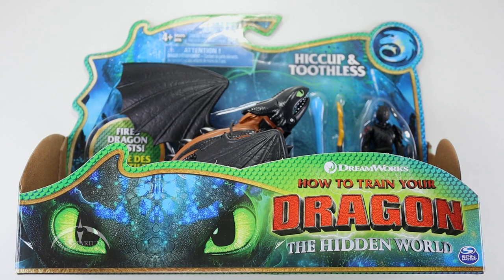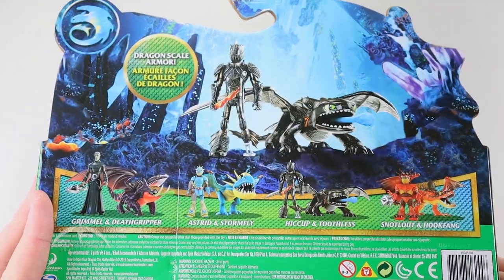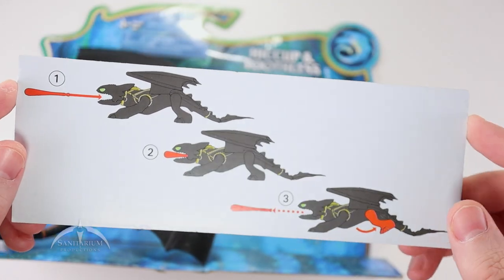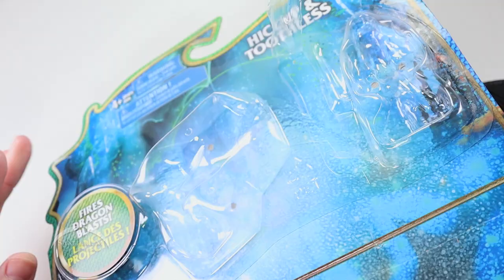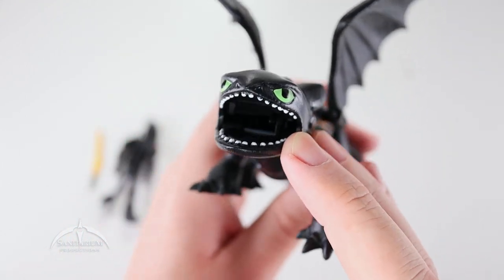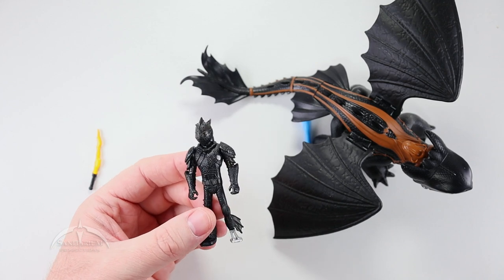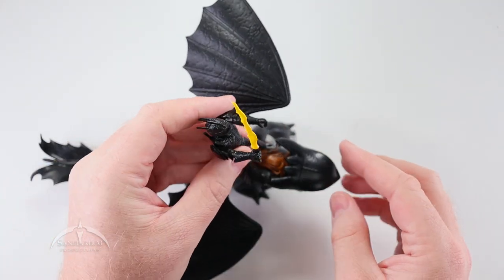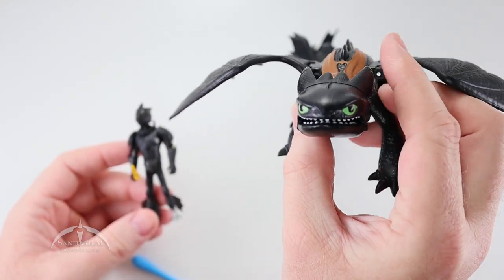How to Train Your Dragon 3 Hiccup & Toothless Set Unboxing and Review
Review video of the How to Train Your Dragon 3 Hiccup and Toothless figure set. In this segment, we tear into the figures from the Hidden World line of How to Train Your Dragon. You get to see the unboxing, a full review of the figure, the dragon and all of the accessories!